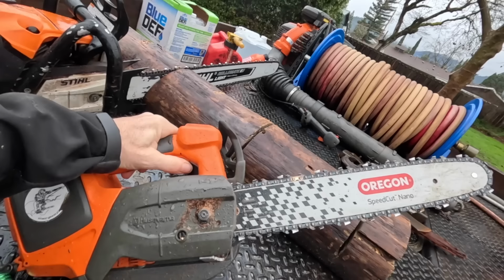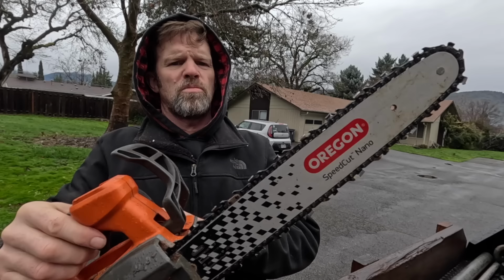Learn to Make Work Videos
Become a member to learn.
To join, click the join button and follow prompts.
I'll still have regular free content but student members will learn how to shoot and edit Blue collar videos (or white collar, I suppose).
You'll need a GoPro and a few other items. . .